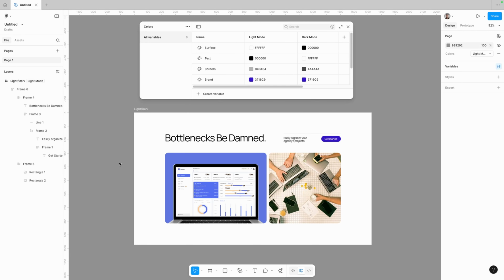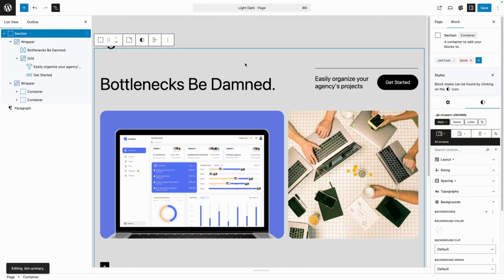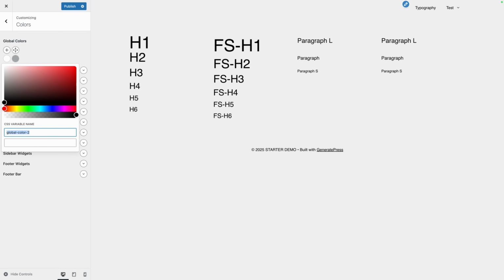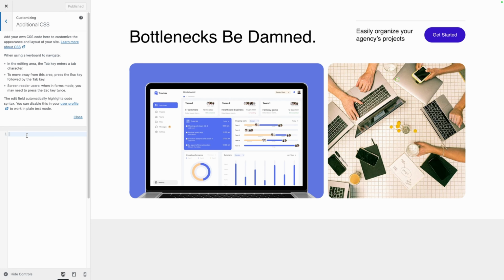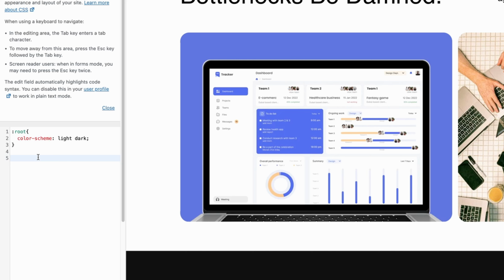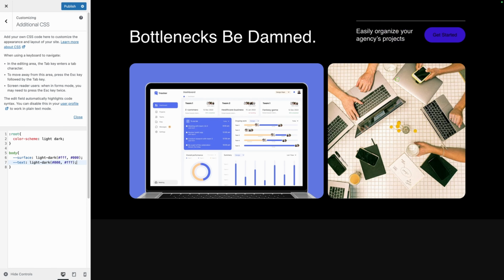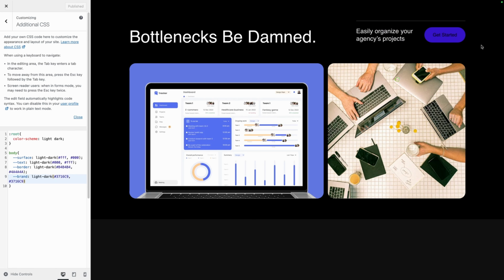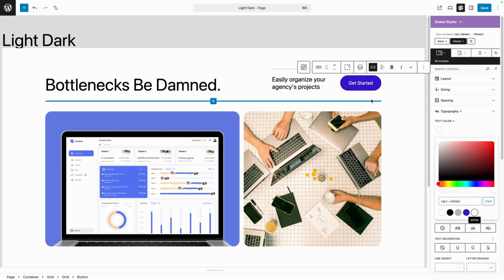Automatic Light/Dark Mode in GenerateBlocks (should this be standard practice in 2025?)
Designing for both light and dark mode is way easier than it looks — the browser does most of the heavy lifting if you wire things up correctly. In this tutorial, I show you how to build a light/dark color system in GeneratePress + GenerateBlocks that automatically switches using system preferences, plus how to plan it in Figma and handle edge cases.

You’ll learn how to:

Plan light/dark palettes in Figma with variables (surface, text, border, brand)
Map those colors to the GeneratePress color palette
Enable automatic theming with a single CSS declaration:
:root { color-scheme: light dark; }
Use the new light-dark CSS function to swap values per mode (e.g. --surface: light-dark(fff,#000))
Keep certain colors constant (e.g. brand or button text) with dedicated swatches
Preview quickly by toggling your OS theme while working in the editor

A section styled with palette variables (surface, text, border, brand)
Global CSS that auto-switches between light and dark based on user preference
Practical fixes for common pitfalls (e.g. button text that stays accessible in both modes)